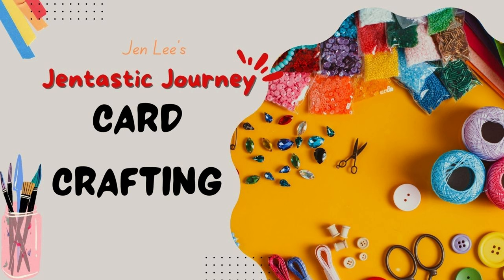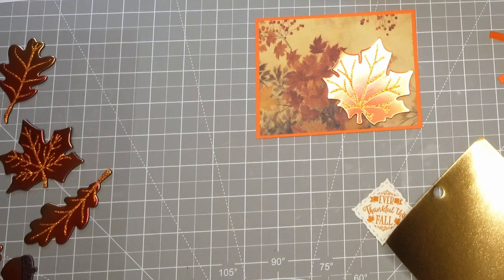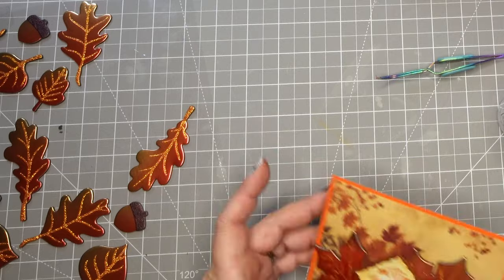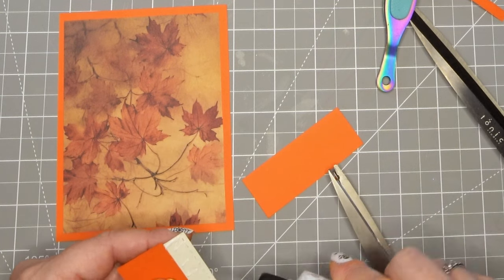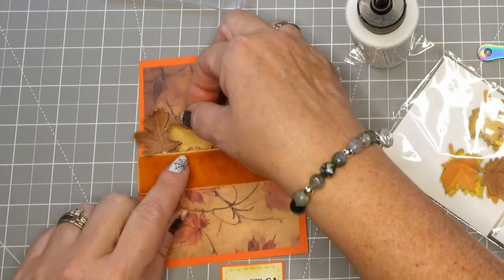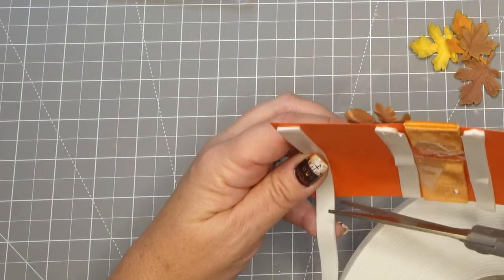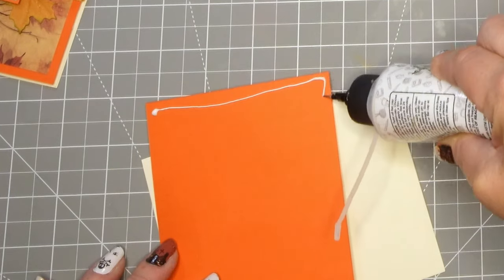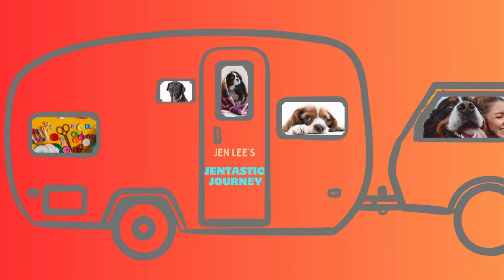Create STUNNING Thanksgiving Cards in Minutes: Part 2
Learn how to create two stunning Thanksgiving cards in minutes with glittery stickers, ribbon, pattern paper and card stock in this easy card making tutorial! Perfect card for the Thanksgiving holiday season.
4 1/4" x 5 1/2" Card Base

ITEMS MENTIONED IN THE TUTORIAL:

Bearly Art Precision Craft Glue:

Cardstock, Neenah Astrobrights Premium Color, 65 lb, 8.5 x 11 Inches, 320 Sheets, Bright Orange:

Cardstock, Neenah Card Stock, 110lb, 8 1/2 x 11, Ivory, 250 Sheets:

Cardstock, Metallic Copper (assorted):

Distress Oxide, Vintage Photo Color, Stamp Pad:

Fall Leaves, Paper, Rustic - bought at Hobby Lobby (U.S.)

Fall Leaves scrapbook paper - bought at Hobby Lobby (U.S)

Paper Trimmer, Fiskars:

Foam Tape adhesive, double sided:

Ribbon, Fall Colors with glittered wired edge:

Ribbon, Copper Velvet:

Scissor, Tim Holtz Small Scissors - 5 Inch Mini Snips with Micro Serrated Blade:

Scissors, 9.5-inch Tim Holtz Titanium Shear:

Stamp, Thanksgiving Sentiment:

Stamp Platform, Tonic Tim Holtz:

Stickers, Leaf Glitter Foam